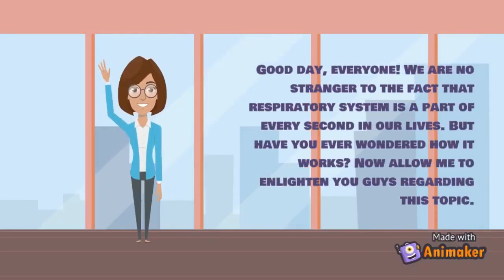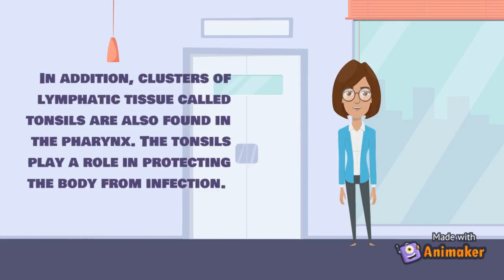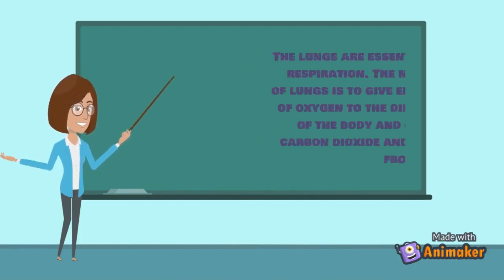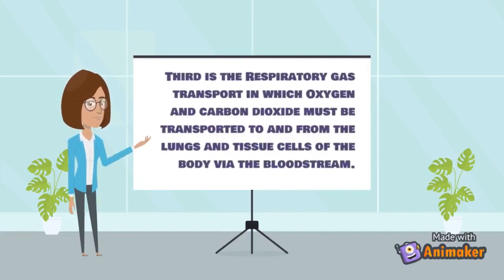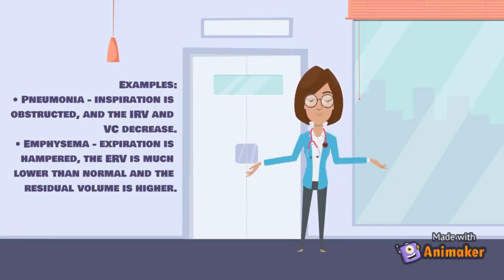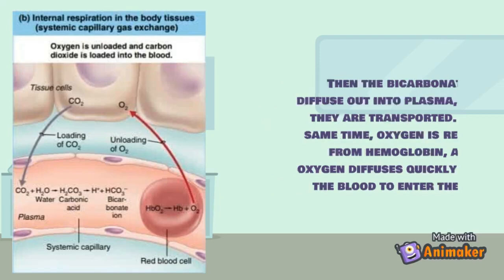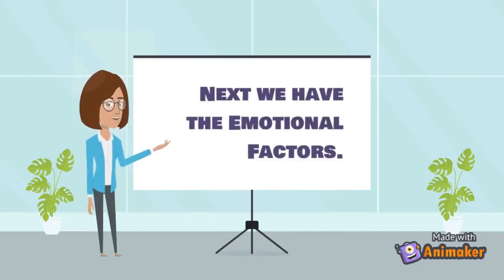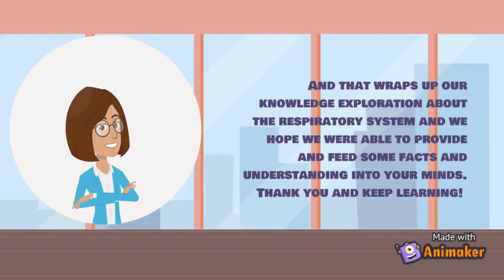CHAPTER 13: The Respiratory System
Chamomile, Matcha or English Breakfast. grab your favorite tea and come join us for a rollercoaster ride of knowledge from the itsy-bits of information towards the gigantic mechanisms of you yourself!

For students who enjoy the thrill of cramming and to those who are just here to learn and have some fun, this series is for you!

Sit back, take notes and explore with us as we go through the basics of Anatomy and Physiology!

Short Note: The information for each video is solely based on the 12th Edition Essentials of Human Anatomy and Physiology by Elaine N. Marieb and Suzanne M. Keller.

These videos are created by first year pharmacy students of section A from Southwestern University PHINMA.

Scriptwriters: Melody Asis, Imee Rose Ochea and Syrine Rose Sordilla
Voiceover: Jane Niña Villarante
Editors: Lalaine Joy Lipetin and Nisandrei Cañizares

Editing Software: Animaker x Filmora